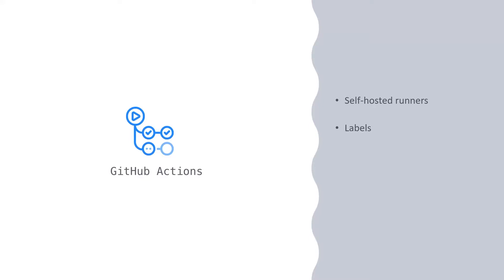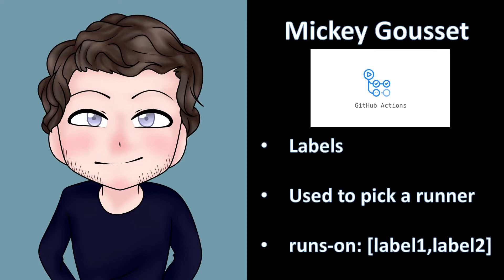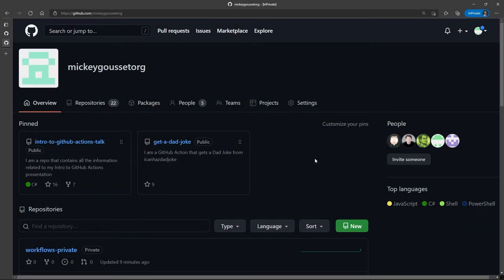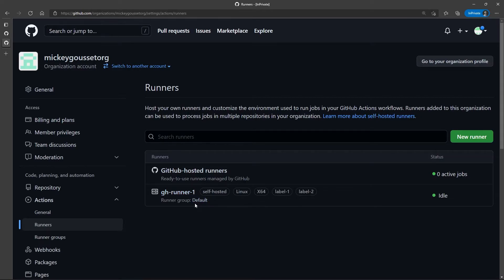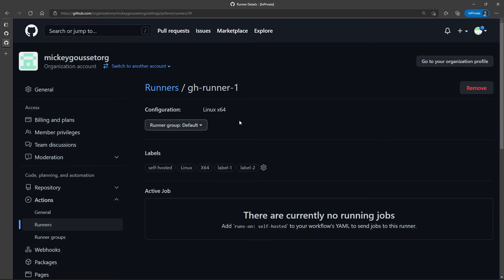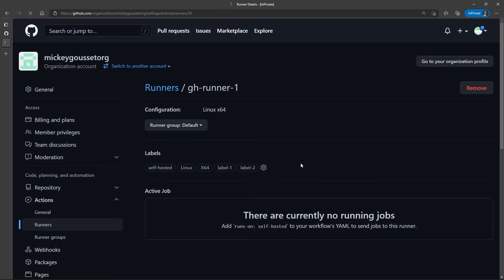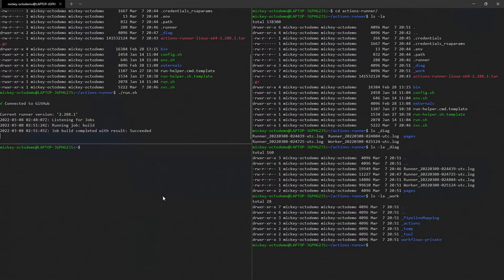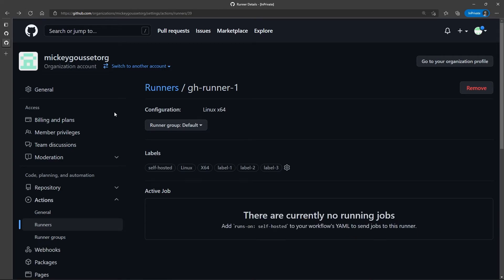GitHub Actions - Self-hosted runners - Labels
So you've installed some self-hosted runners to use with your workflows. How do you actually make your workflow execute on those runners? That is where labels come into play. In this video, you will learn about labels, how to create them, and how to use them to target runners.